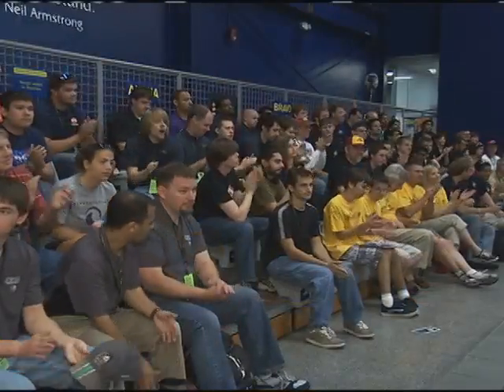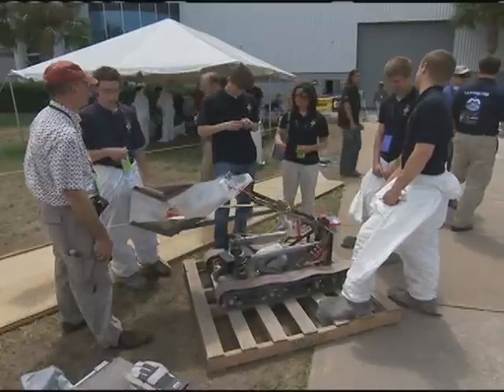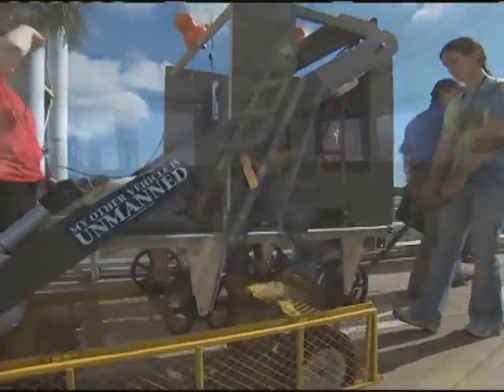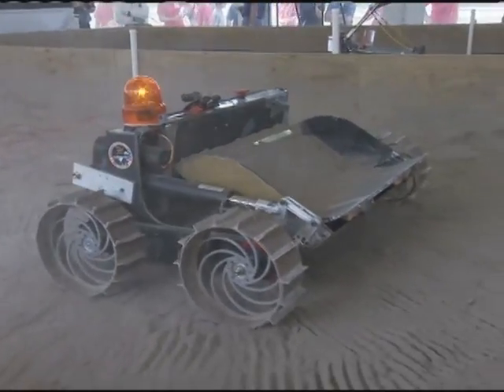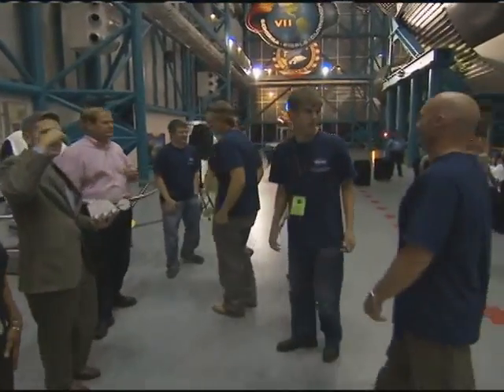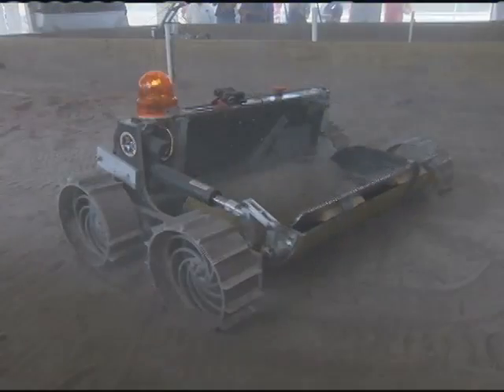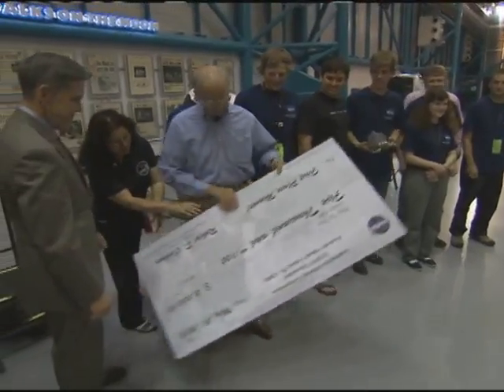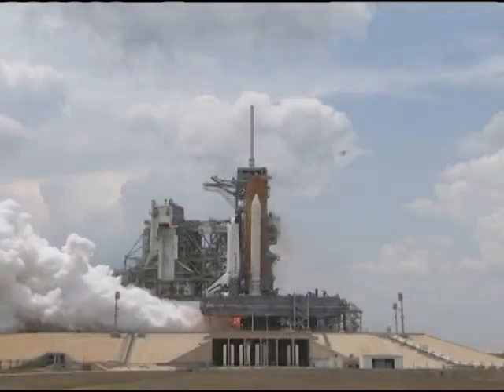Robotics Students "Dig Up Dirt" for Scholarship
Twenty-two teams of undergraduate and graduate students from throughout the country tested their robot designs in a "head-to-head" challenge at the U.S. Astronaut Hall of Fame, near NASA's Kennedy Space Center, Fla., May 27-28. Teams remotely controlled their excavators or "lunabots" to determine which one could collect the most simulated lunar regolith, or dirt, in a given time. The 1st place winning team was Montana State University, whose lunabot excavated 21.6 kilograms, or about 47 pounds, of dirt within 15 minutes, received a $5,000 scholarship provided by NASA's Exploration Systems Mission Directorate and an invitation to return to Kennedy to view a future launch.